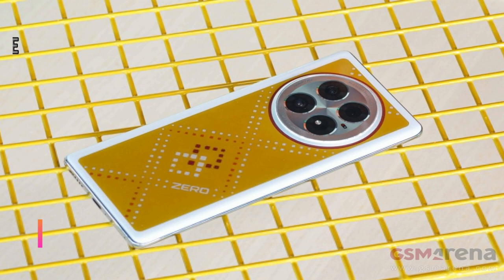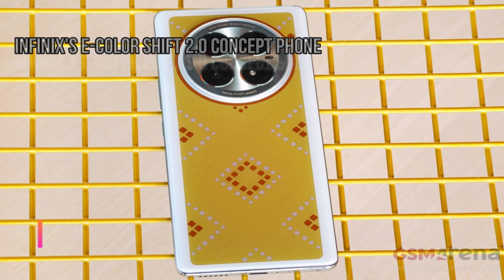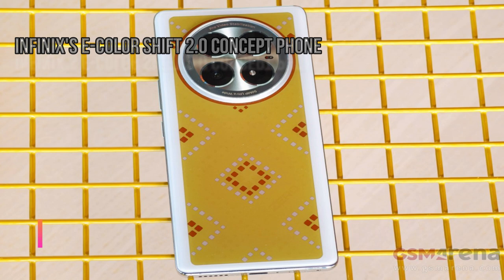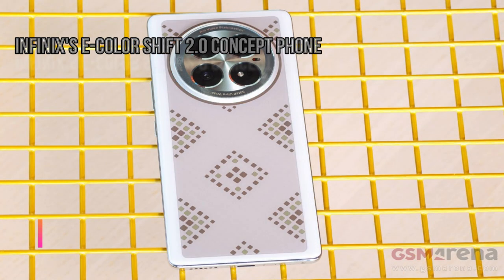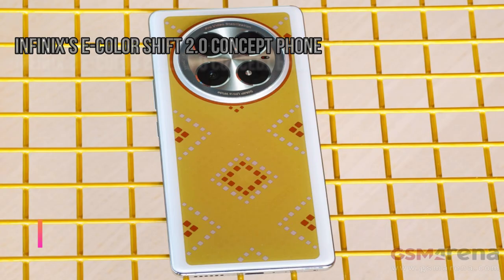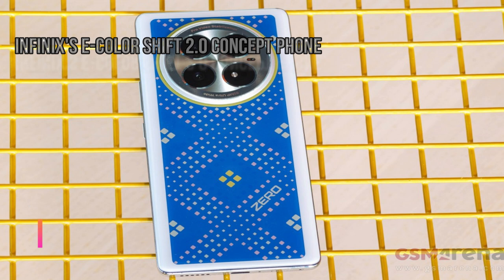Infinix's E Color Shift 2 0 concept phone